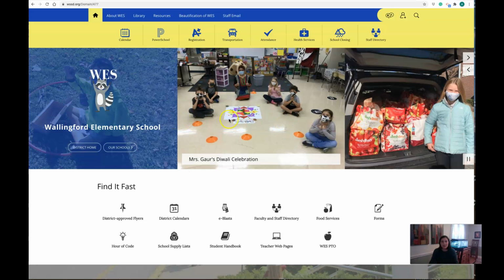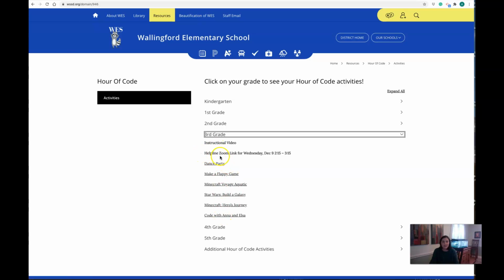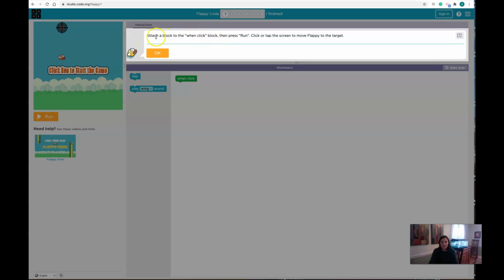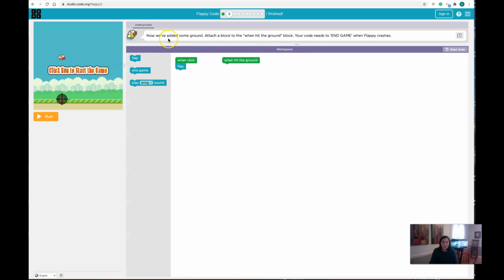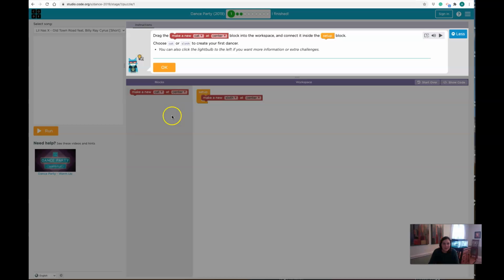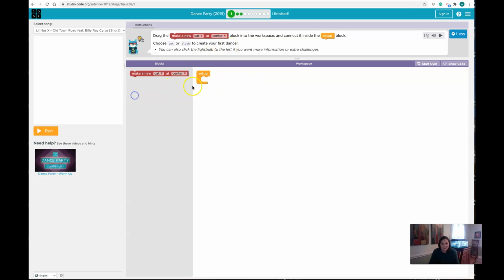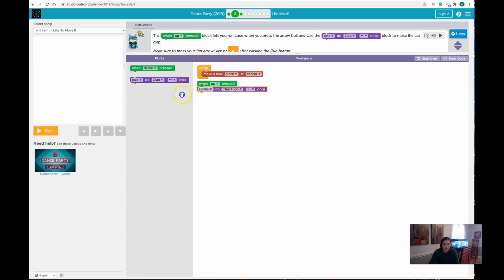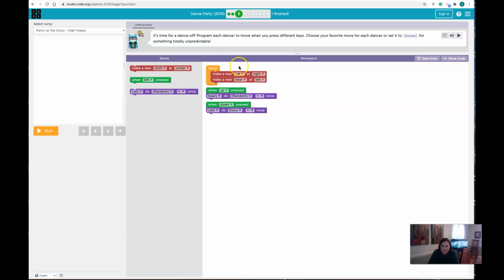WES HOC Third Grade